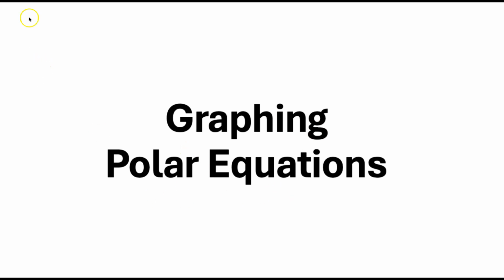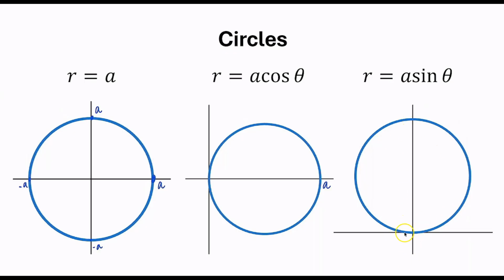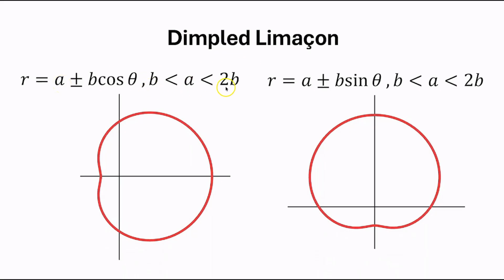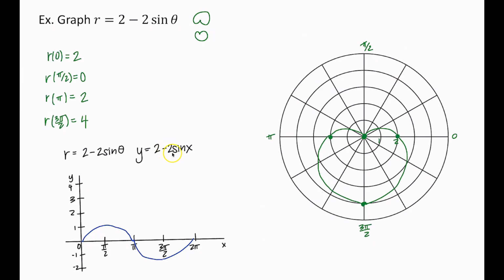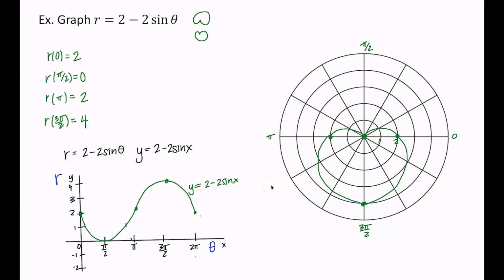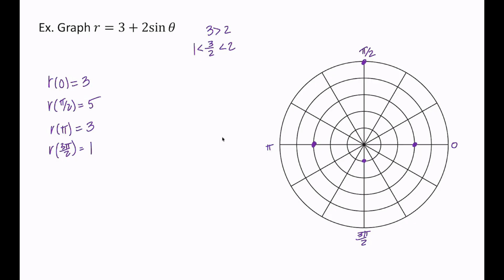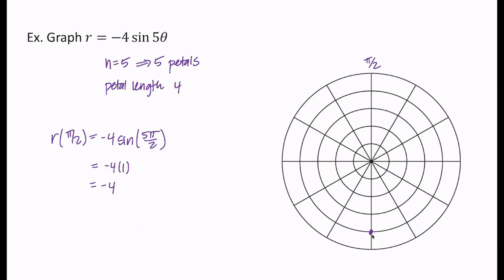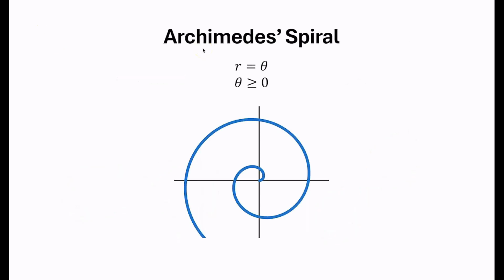Graphing Polar Equations | Cardioids, Limacons, & Rose Curves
In this lesson, you’ll learn how to graph polar equations step by step using polar coordinates. We start by building an r theta table and plotting polar points, then move into the faster pattern-based approach that most students need for quizzes and exams. You’ll see how to recognize the most common polar graphs, including circles, cardioids, limacons with inner loops, dimpled limacons, rose curves, and the Archimedes spiral.

We also connect polar graphs to familiar trig graphs by temporarily viewing a polar equation like a rectangular equation, which helps you understand how the radius changes as the angle changes. This is especially helpful before moving into polar area in calculus.

In this video, we cover:

How to graph polar equations using an r theta table
How to plot polar coordinate points and interpret directed distance r
How r equals a graphs a circle centered at the origin
How r equals a cosine theta and r equals a sine theta graph shifted circles
How to recognize circle patterns quickly without a full table
How to identify and graph cardioids
How to identify and graph limacons with inner loops
How to identify and graph dimpled limacons
How sine versus cosine affects orientation up and down versus left and right
How to graph r equals 2 minus 2 sine theta using quadrantal angles
How to connect polar graphs to trig graphs by treating r as a function of theta
How to graph inner loop limacons like r equals 2 minus 3 cosine theta
How to graph dimpled limacons like r equals 3 plus 2 sine theta
Rose curve rules for odd versus even n
How to graph r equals 4 sine 5 theta and count petals
How to graph r equals 3 cosine 2 theta and locate petals on axes
Intro to lemniscates and the Archimedes spiral

If you’re studying polar coordinates in Precalculus, Trigonometry, Calculus 2, or AP Calculus BC, this lesson will help you build speed and confidence with the most common polar graphs.